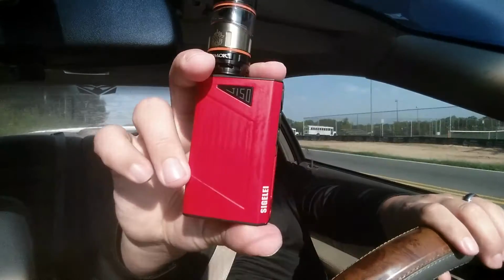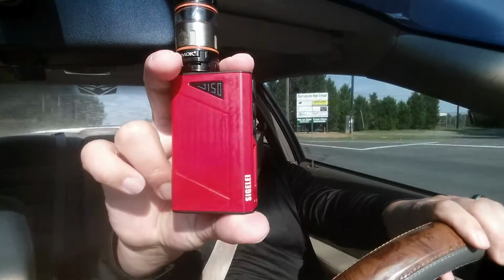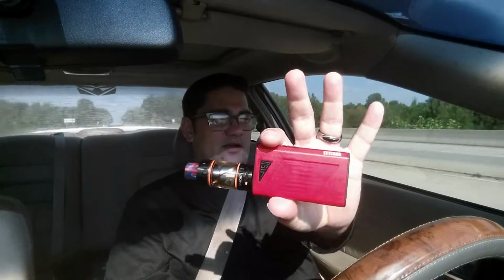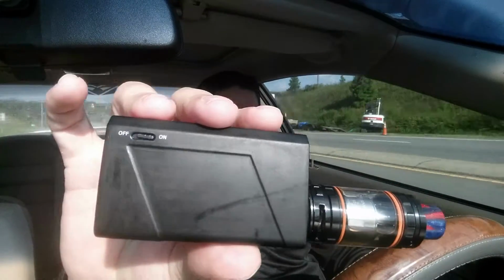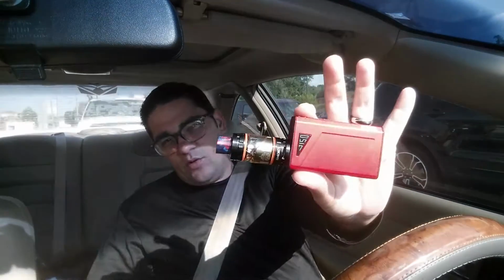HARDWARE REVIEWS - Sigelei J150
The brand new tiny handheld device by sigelei also known as the J 150 is a perfect work mod and or stealth Vape for any vapor